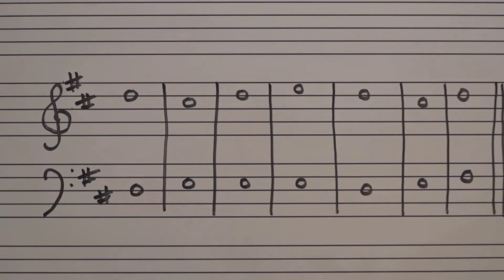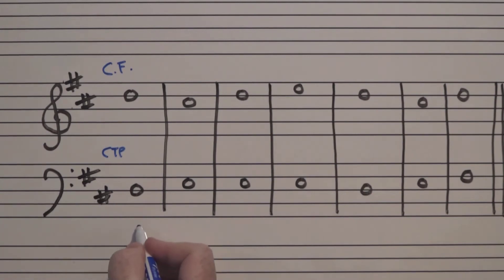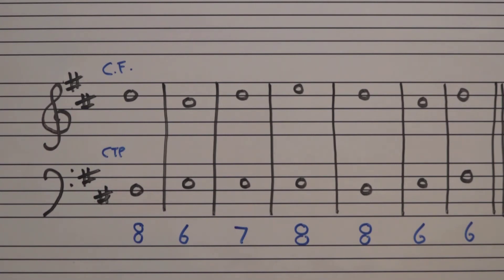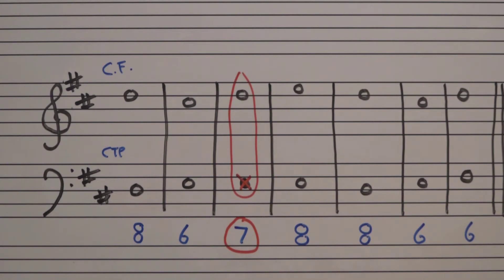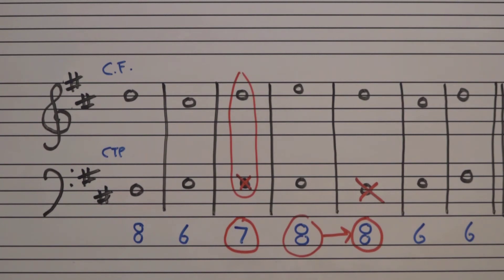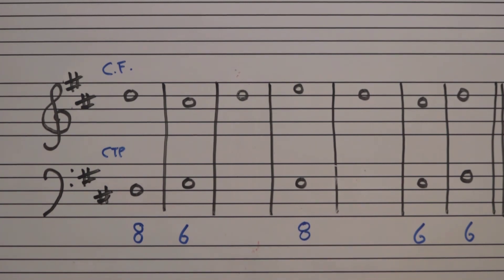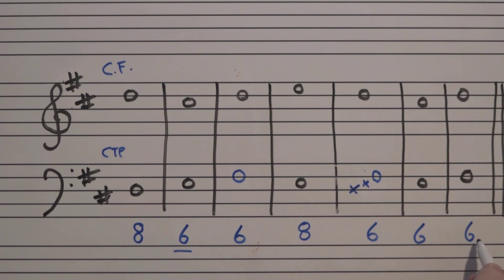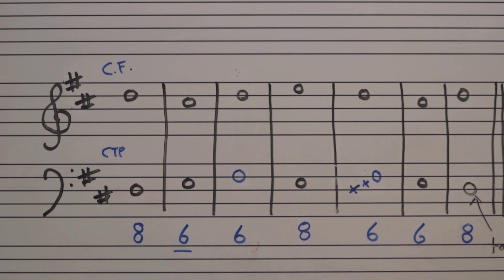Music Theory 101 - First Species Counterpoint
This video is supplemental material for the Jacksonville State Music Department's Music Theory 101 course with Dr. Woodward.  Discussing the rules / guidelines of writing a counterpoint voice to a cantus firmus including the preferred intervals between the voices and avoiding parallel fifths and octaves.